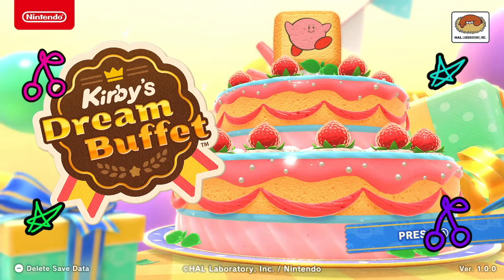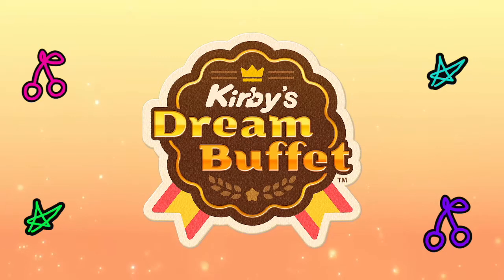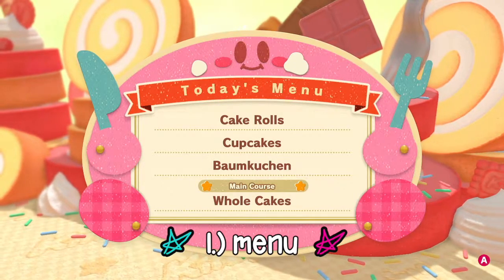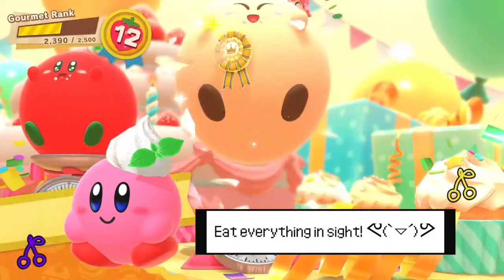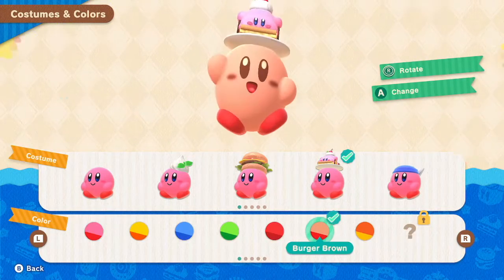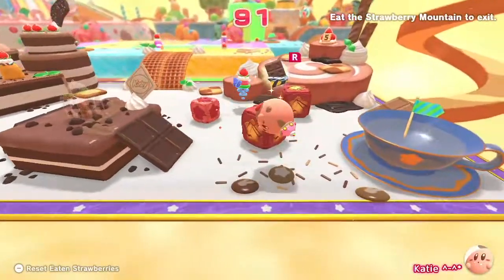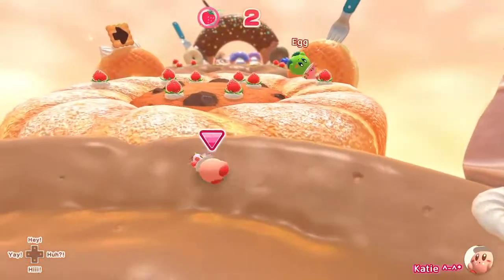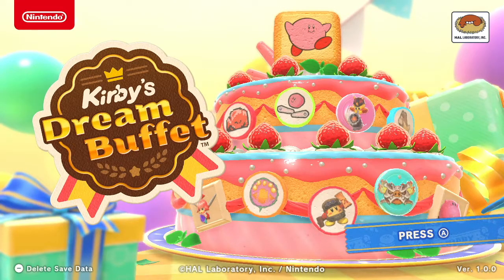This game *will* make you hungry! | Kirby's Dream Buffet ♥ Katiemari Reviews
In this video, I offer a bite sized look into Kirby's Dream Buffet: a colorful, quirky, and delicious party game released for Kirby's 30th anniversary on the Nintendo Switch! ٩(˘◡˘)۶

I discuss the basic functions and features of the game in addition to giving a birds eye view of what makes it so charming to play.